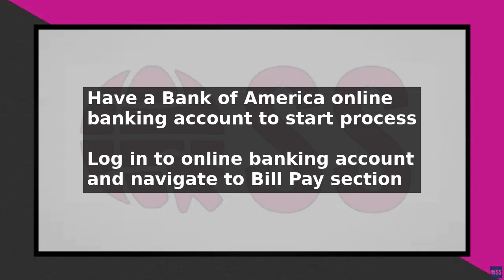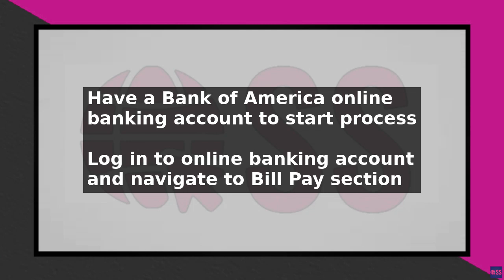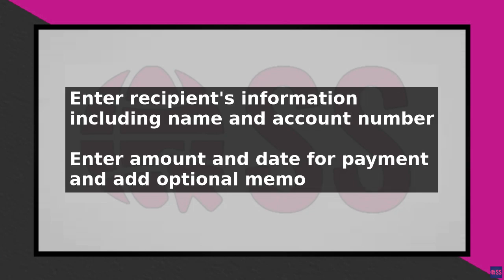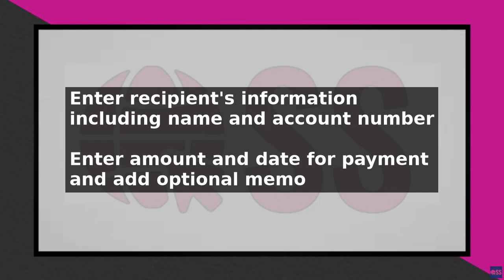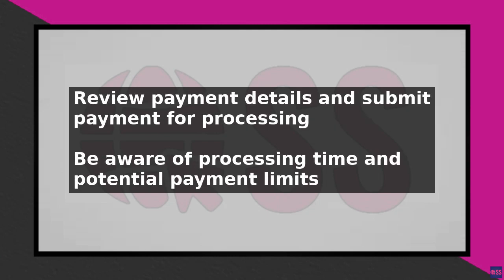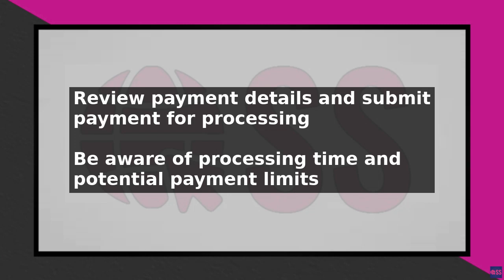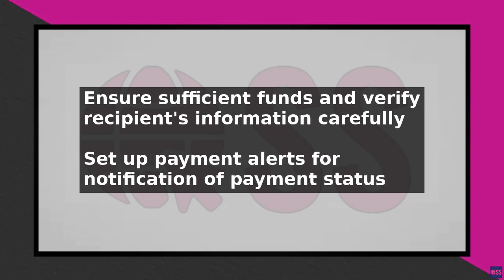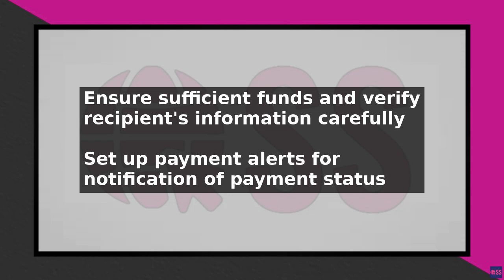How To Send ACH Payment With Bank Of America (2025)